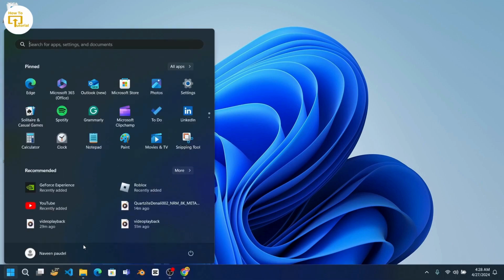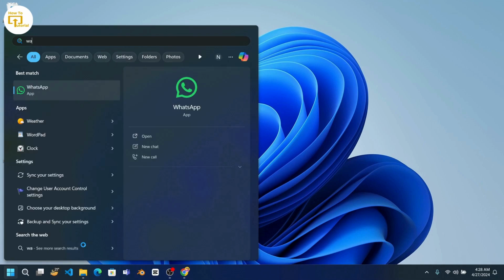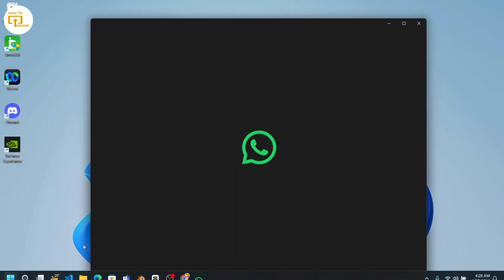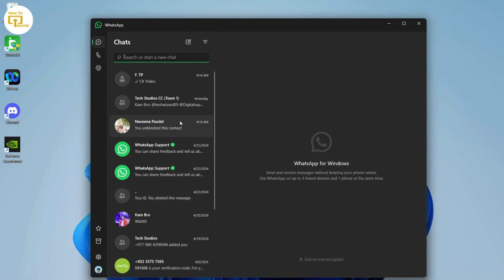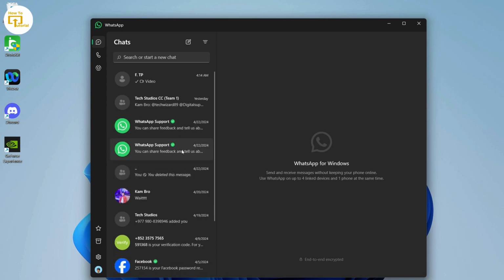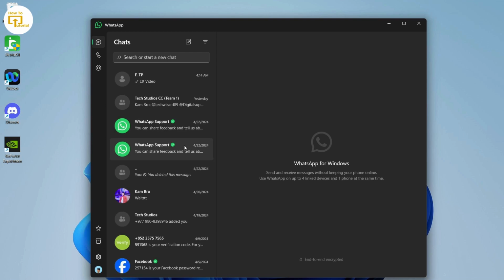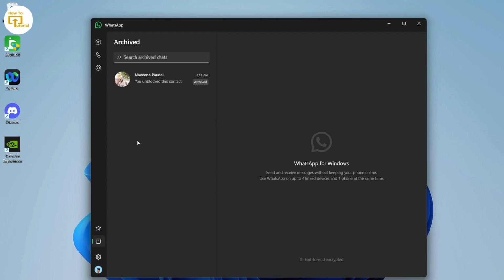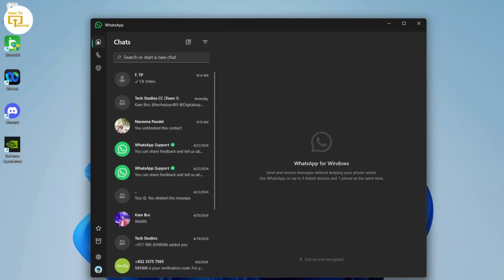How to Archive or Unarchive Someone's Chat on WhatsApp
How to Archive or Unarchive Chats on WhatsApp (Hide & Unhide Conversations!)
Ever get overwhelmed with too many chats on WhatsApp?  This video gives you a step-by-step guide on how to ARCHIVE and UNARCHIVE chats on both iPhone and Android devices!

© Login Helps